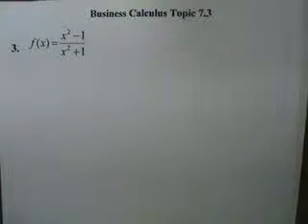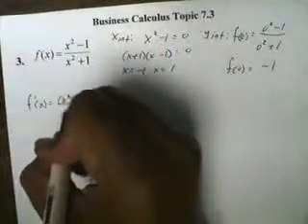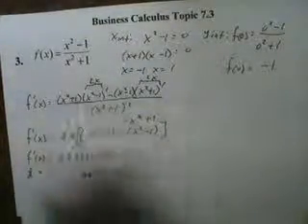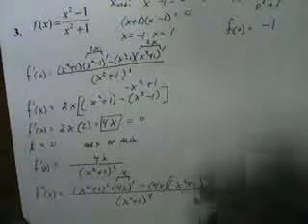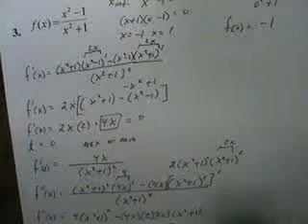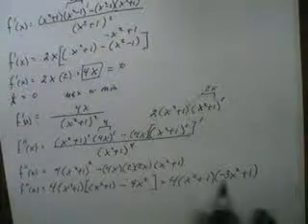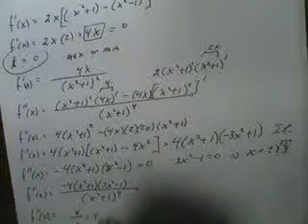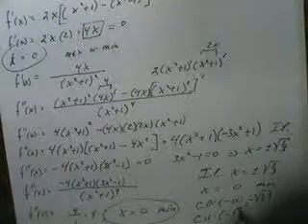Business Calculus Topic 7.3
Finding x and y intercepts, concavity, and inflection points for a rational function using first and second derivatives